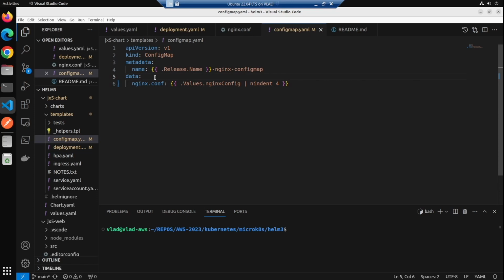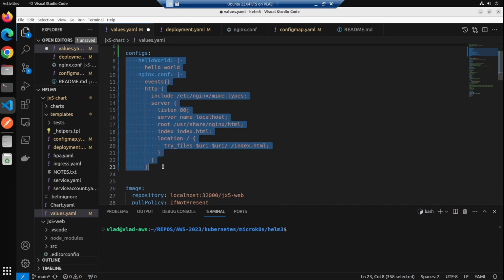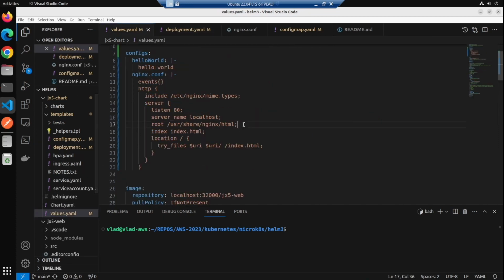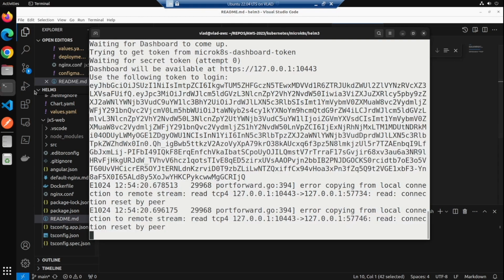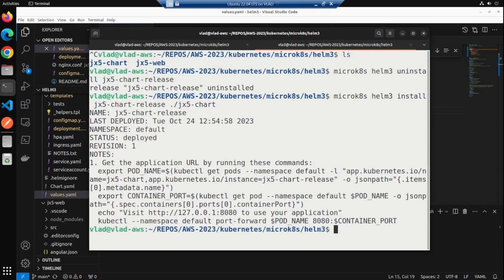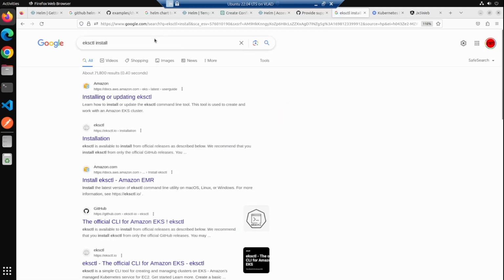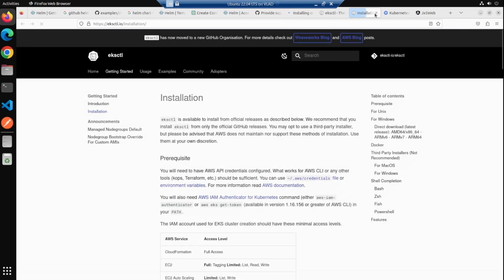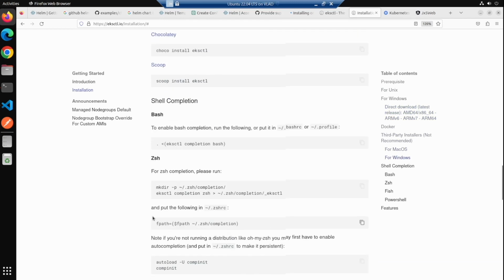Helm Chart Configmap and installing EKSCTL